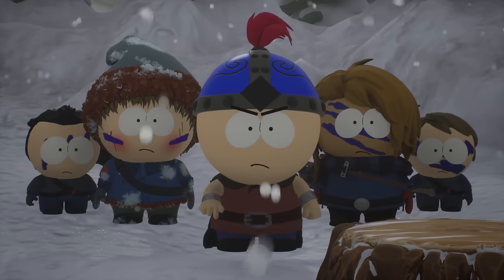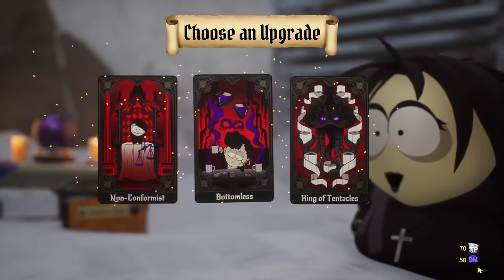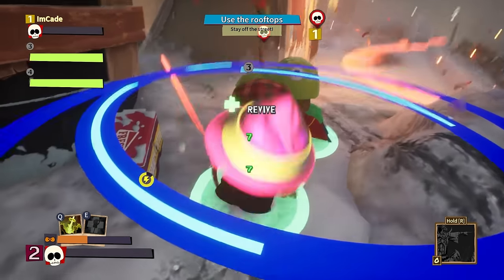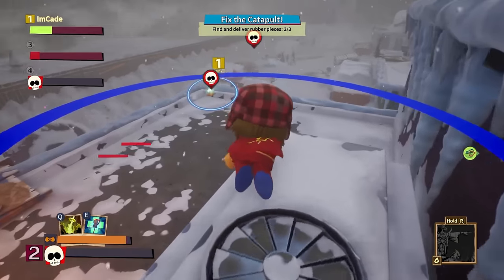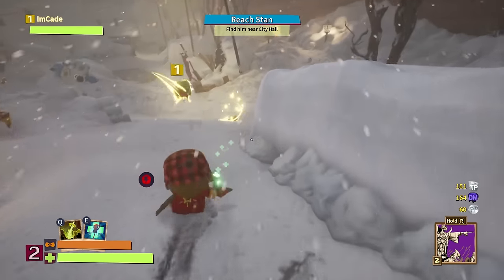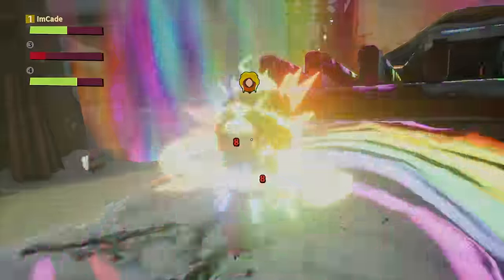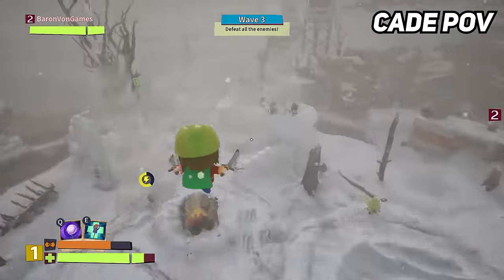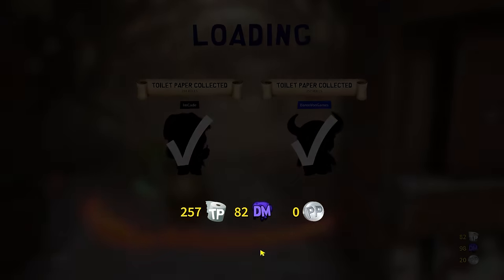I Battled Against Children and WON in SOUTH PARK: SNOW DAY!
Welcome to SOUTH PARK: SNOW DAY! Let's go on an adventure and defeat the neighborhood kids in a big snow day battle!